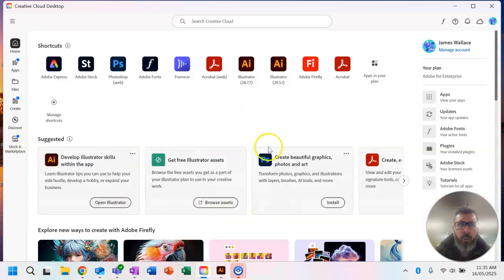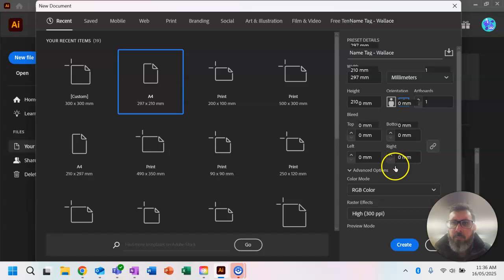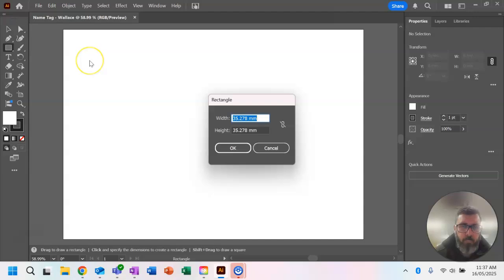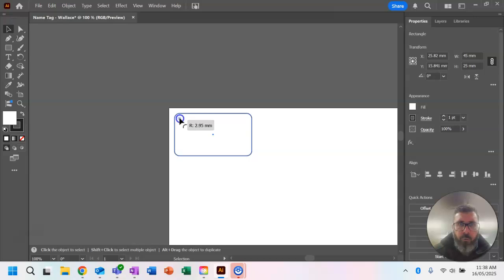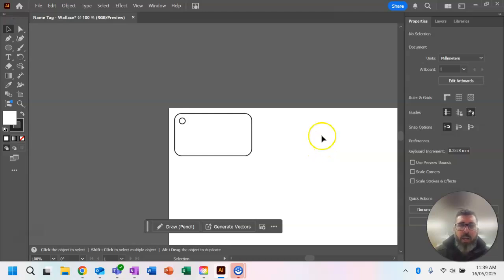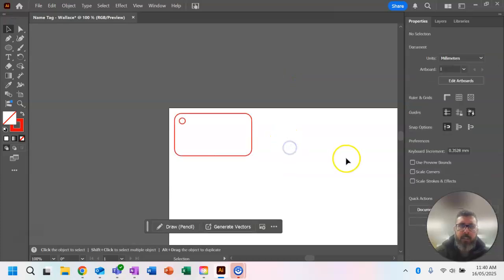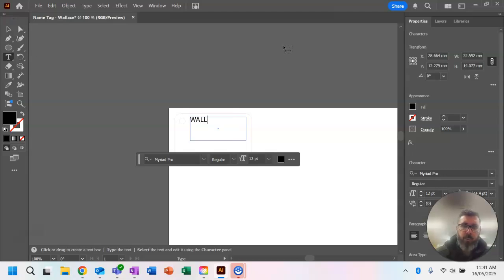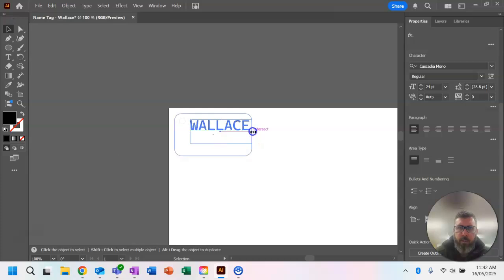Year 7 Deign Technology - Adobe Illustrator Nametag Tutorial 1